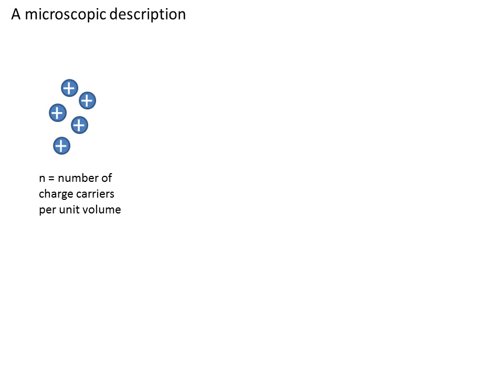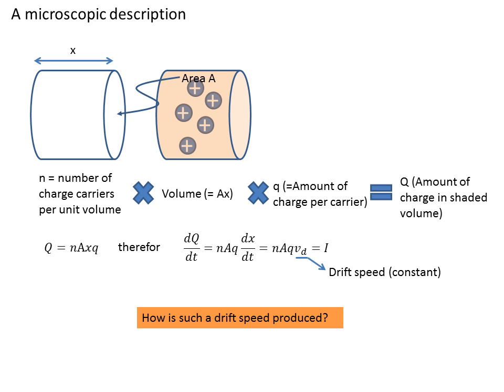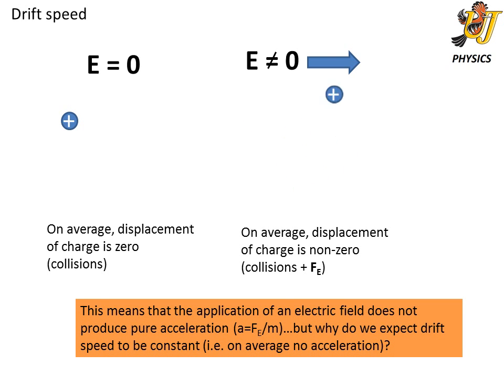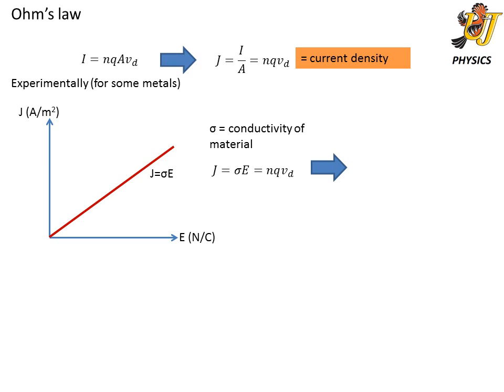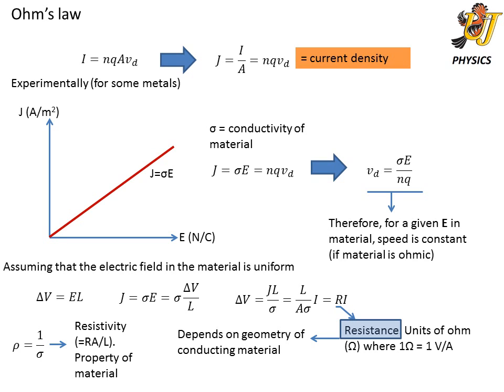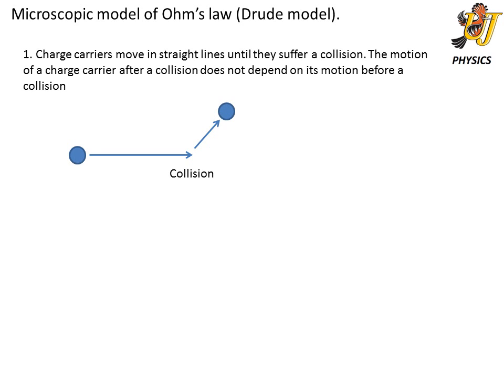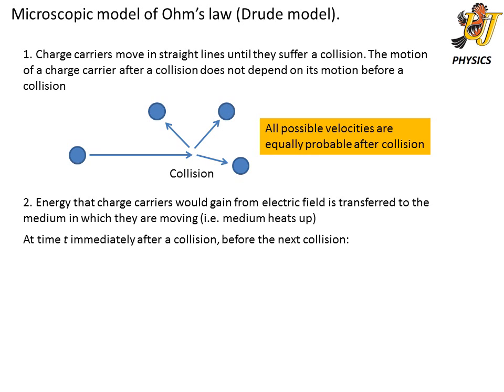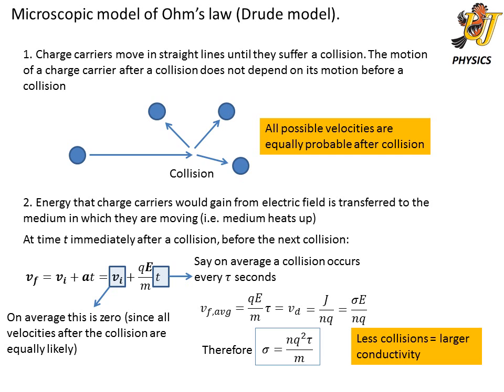Microscopic description of current